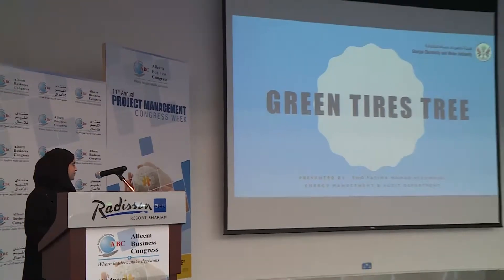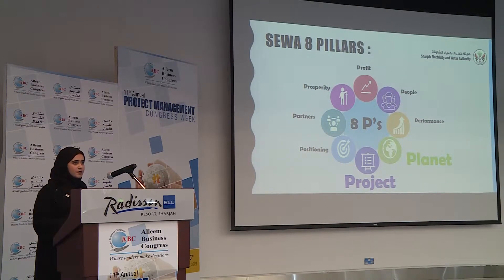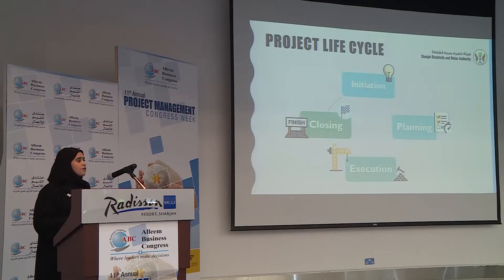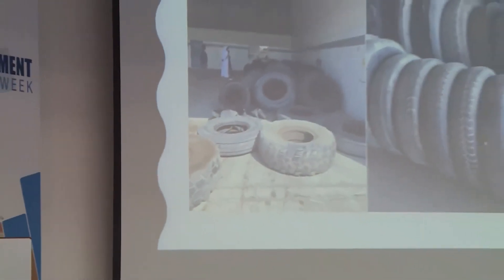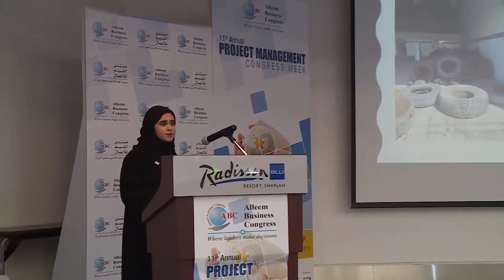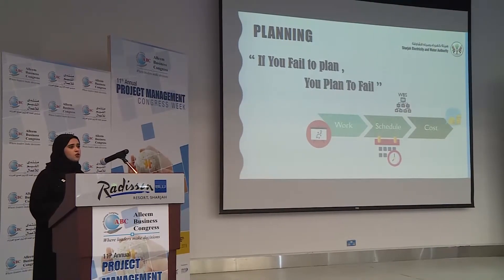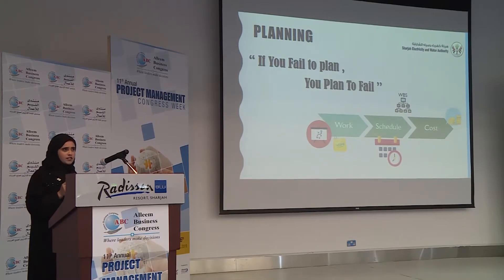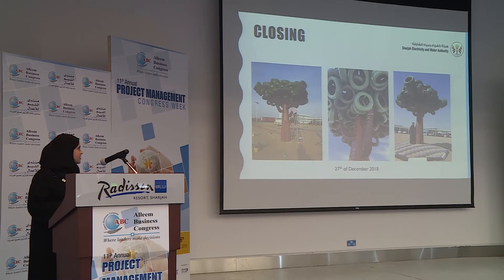Eng Fatima Al Suwaidi at the 11th Annual Project Management Congress Week - Day 1 Program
Eng  Fatima Al Suwaidi at the 11th Annual Project Management Congress Week - Day 1 Program on 15th April 2019 at Radisson Blu Hotel  Sharjah UAE